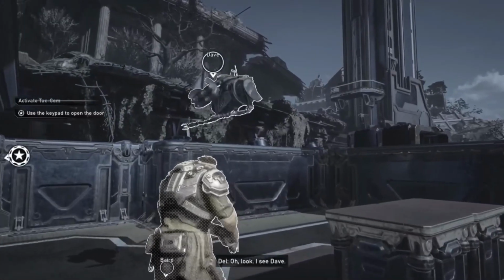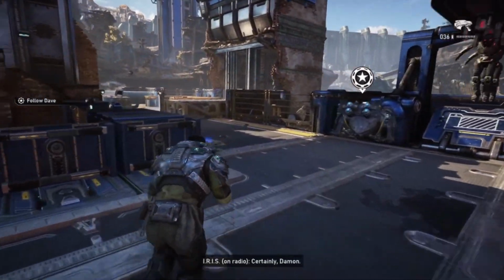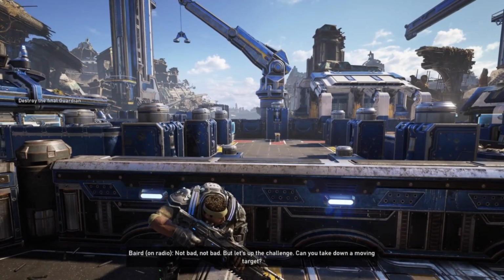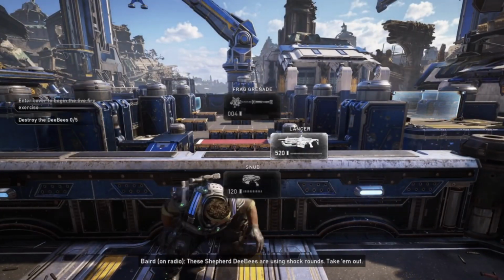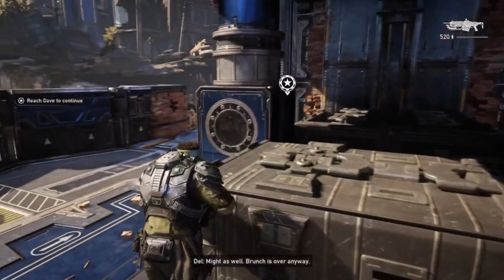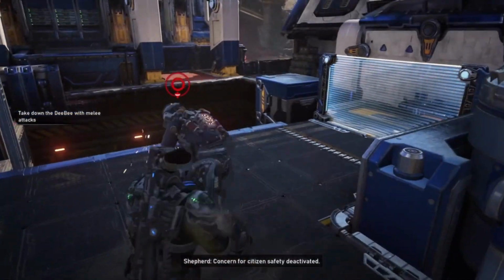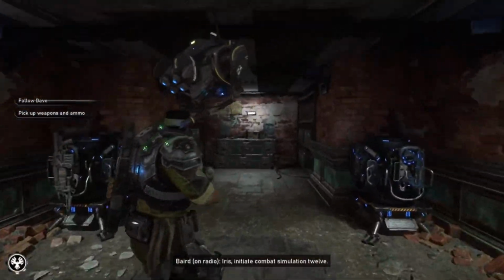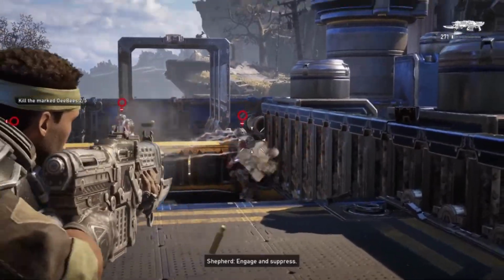Gears 5 tutorial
Gears 5